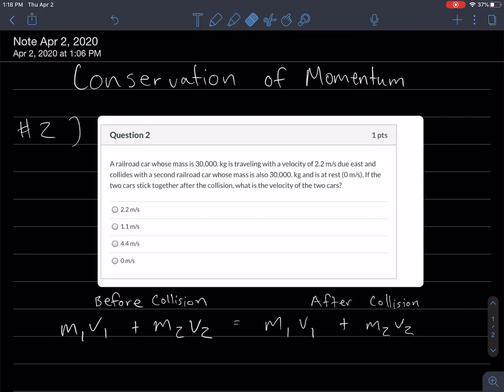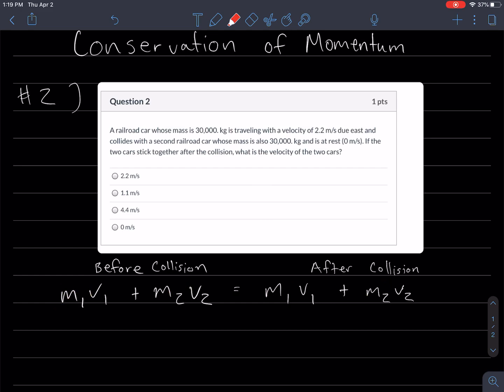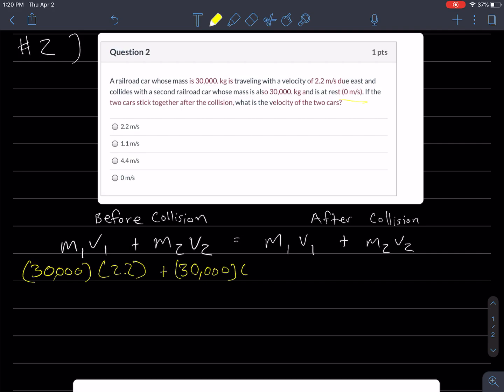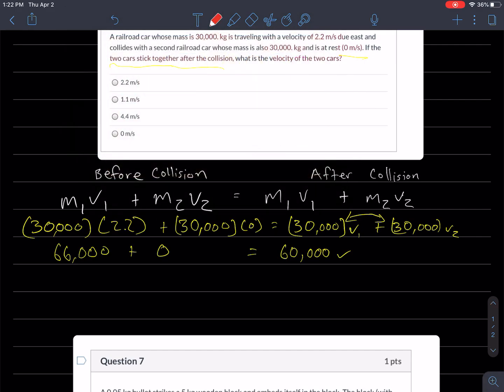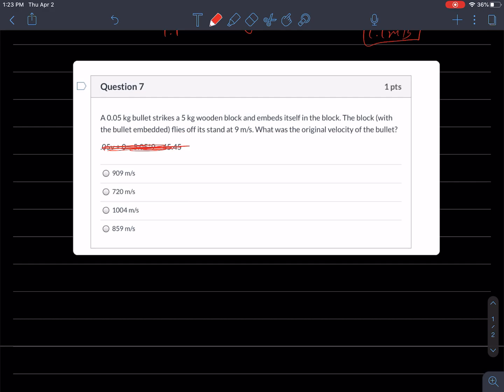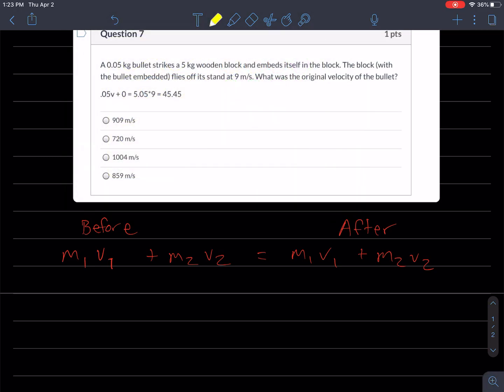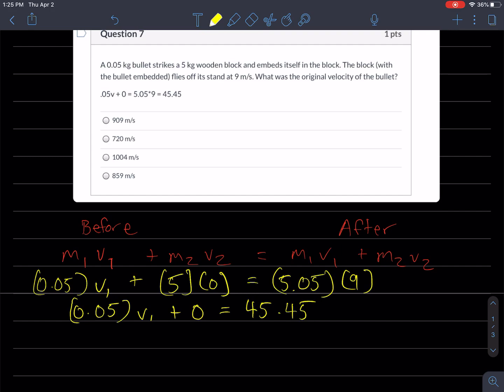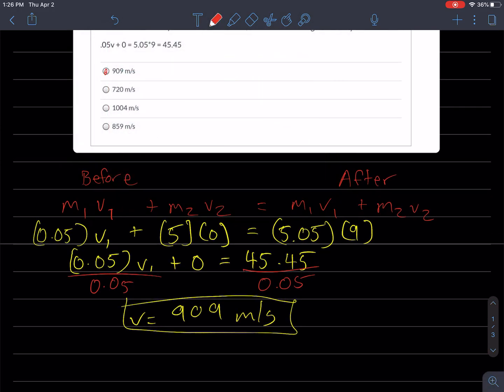Conservation of Momentum Example Problems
Questions 2 & 7 from lesson 3.